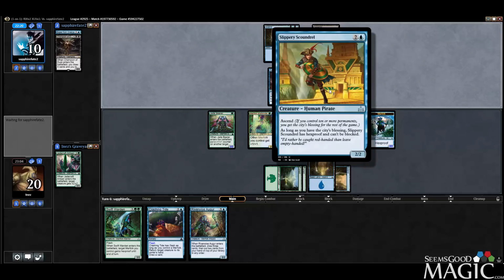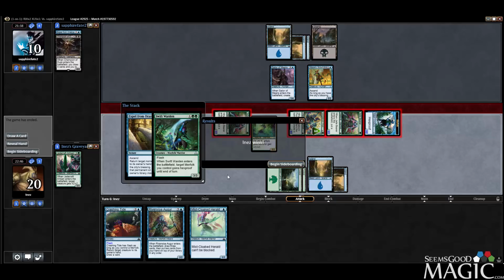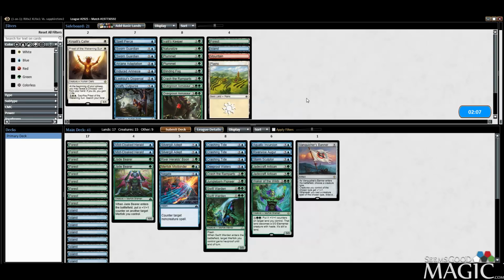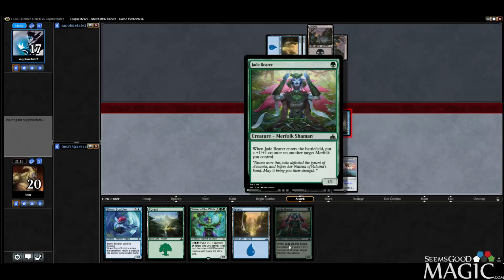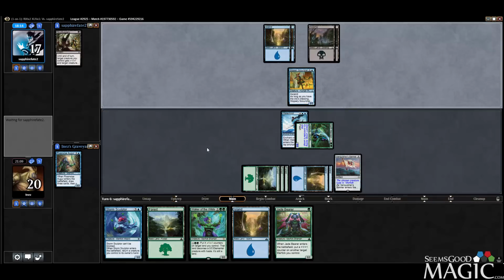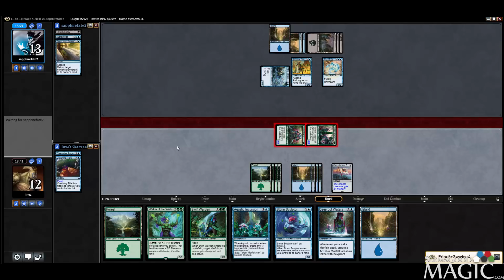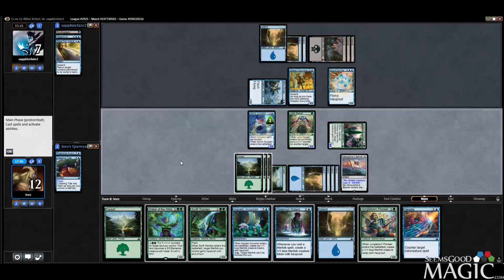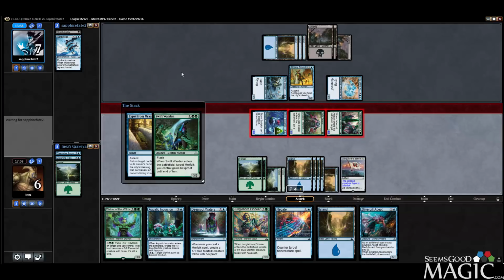Rivals of Ixalan Draft: Shrimply Fintastic - Match 2